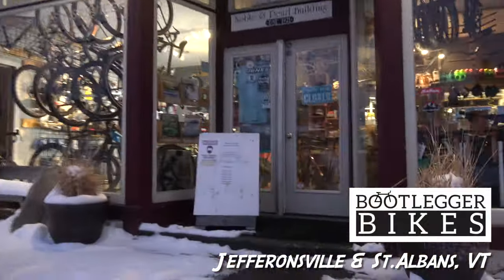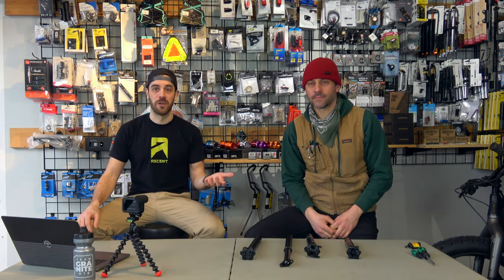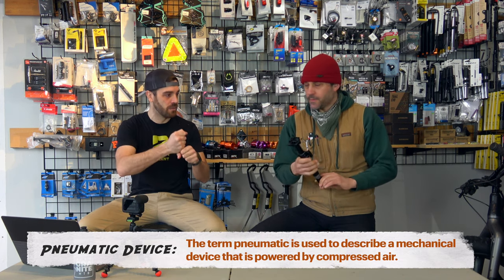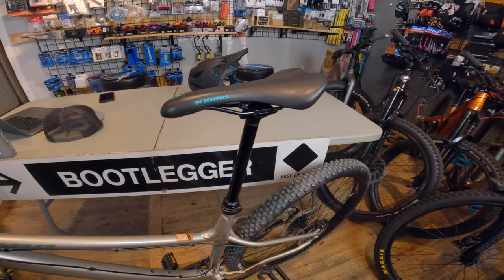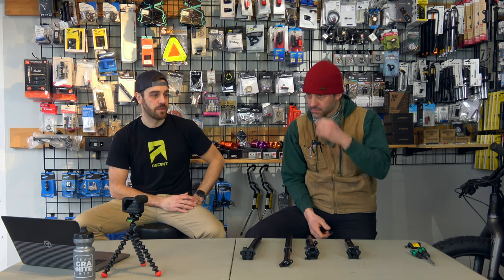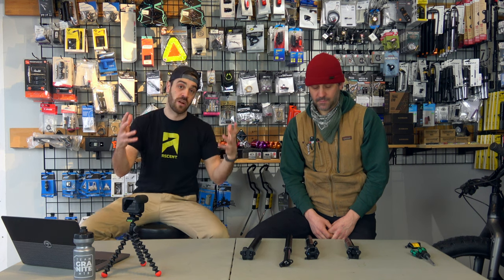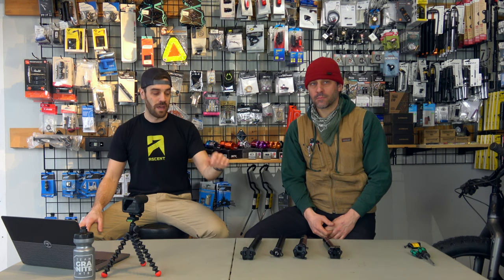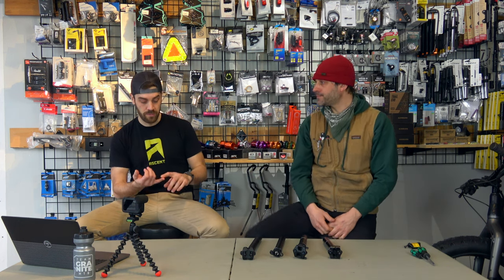Dropper Posts Explained!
Welcome to episode 4 of Stupid Simple Bike Chat!

SSBC is exactly as it sounds. I am more of an enduro bro, who cares more about riding my bike, than tinkering with my bike. My friend Matt, from Bootleggers Bikes in Jeffersonville, Vermont is definitely more of an engineer, who loves to tinker. Together, we are going to break down complicated bike subjects into a simple chat that will help you learn more and enhance your riding. Every episode will be a new and exciting subject, and there are no limits to what we can discuss.

On this episode, we talk all things dropper posts.   Dropper post are arguably one of the best things to happen to a bikes in the last 10 years, so get on board or get left behind!

If you have any added information or insights on a subject, want to shred our opinions or facts, or any suggestions for future videos, don't hesitate to comment below and share.  We want this to be a community discussion and welcome all perspectives!